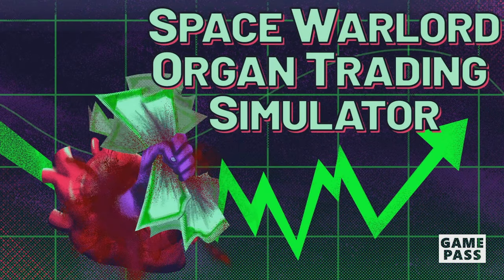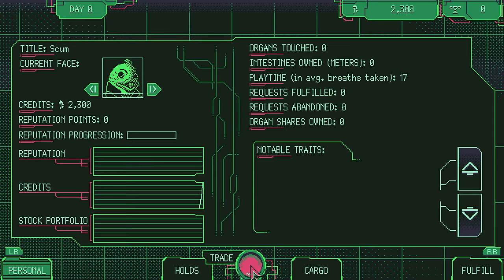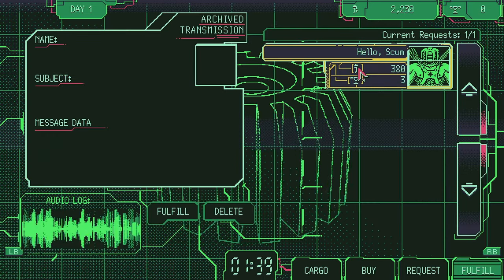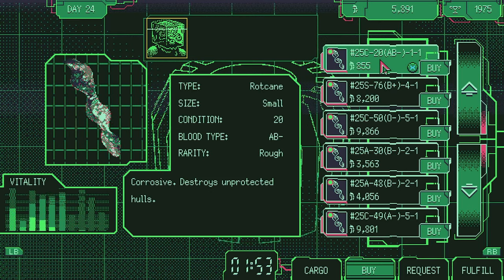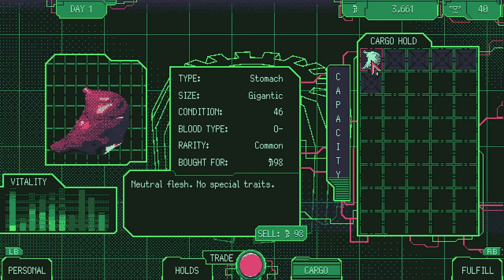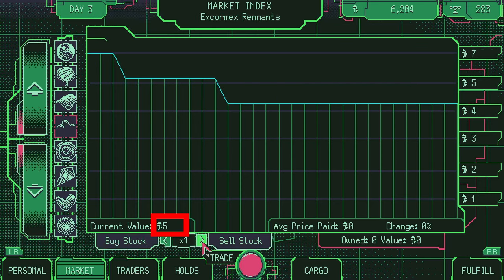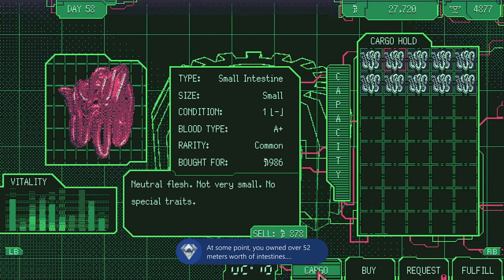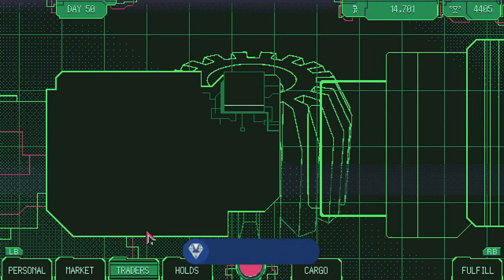Space Warlord Organ Trading Simulator | Fast Achievements Guide | Easy 1000GS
Welcome to Space Warlord Organ Trading Simulator. In this video I will show you how to get all 15 achievements for this game.

Hope you enjoy the video! Timeline down below!

▼▼▼▼▼TIMELINE ▼▼▼▼▼
00:00 Intro
00:36 Flesh Replacement, Facial Repercussions Achievements
01:12 Learn to Trade + Hello, Scum Achievement
03:19 Committed, Binding Terms, Reputable Trader, Doubled Investment Achievements
03:56 Organ Toucher, Organ Fondler Achievements
04:36 Oxygen Measurements Achievement
04:54 Meatshare Achievement
05:21 Long Odds Achievement
07:08 Stiffed Competition, Organ Monopoly, Severed Contract Achievements

Game description:
ORGANS.
Everyone has them, and everyone wants them. You are an Organ Trader, the funnel for fleshy meat parts into a strange, evolving, and desperate universe full of clients.

Contend with the cutthroat organ market. Trade viscera with dubious figures. Keep vampire-leech organs from devouring the rest of the goods inside your cargo hold. Flood galaxies with meat. Make a profit.
This is Space Warlord Organ Trading Simulator: the sci-fi body horror market tycoon you didn't know you needed.

Gaming Rig: Xbox Series X console w/ Xbox Series X Controller
Editor: Adobe Premiere Pro
Voice Recording: Trust GXT252 Emita Plus w/Audacity